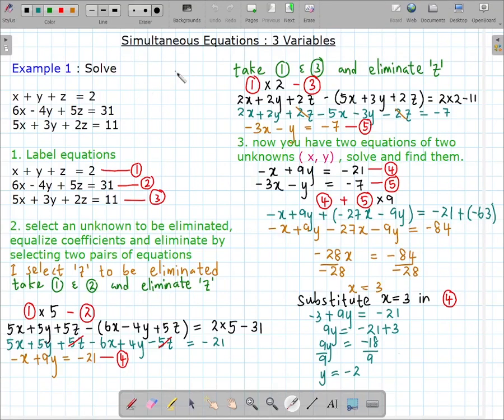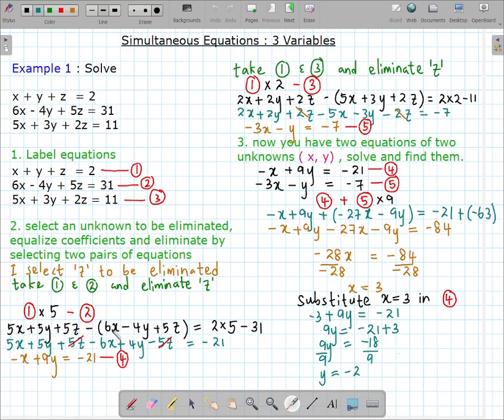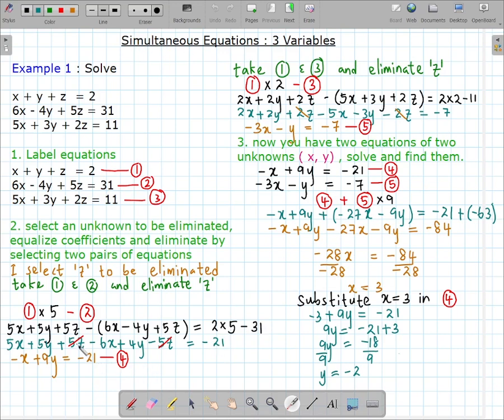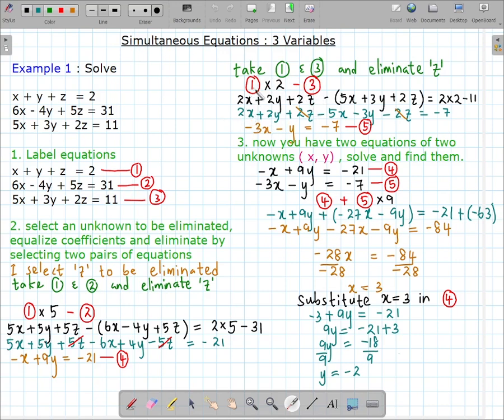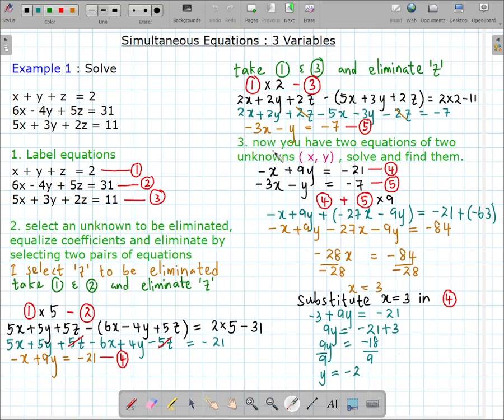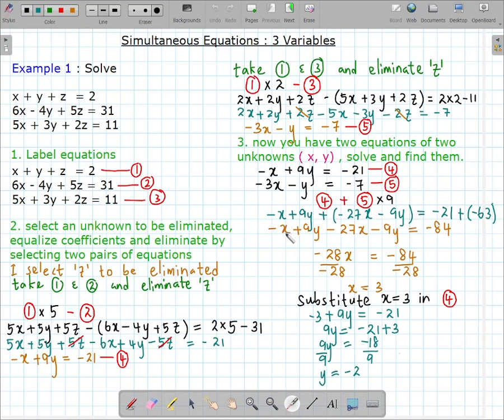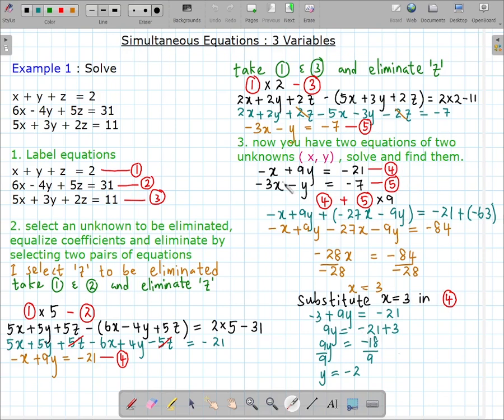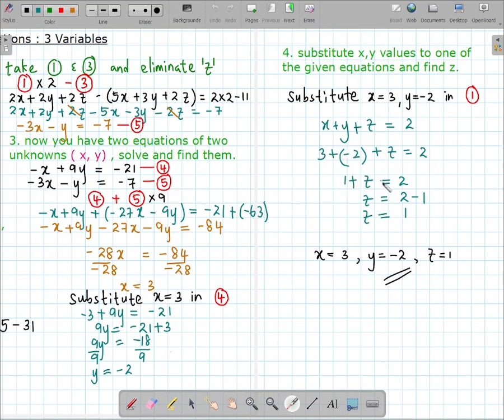🚀IGCSE Maths | How to Solve Simultaneous Equations with 3 Variables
Hi! This video offers a step-by-step math tutorial on solving simultaneous equations with 3 variables, a key concept in algebra and considered very challenging. We'll focus on working with solving simultaneous equations and mastering technique elimination method. This will help you strengthen your overall understanding of how to solve systems of equations .

Timecodes
0:00 Start
0:26 step 1 | label the equations
0:39 step 2 | select an unknown to be eliminated, eliminate by taking two pairs of equations
5:19 step 3 | solve obtained equations by two variables and find the two unknowns
9:02 step 4 | substitute values of two unknowns to one of the given equations and find the other unknown